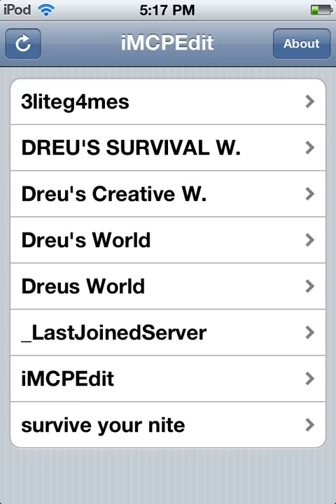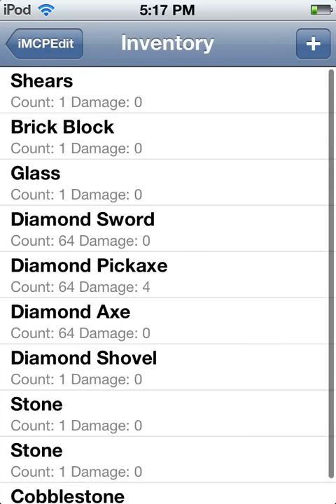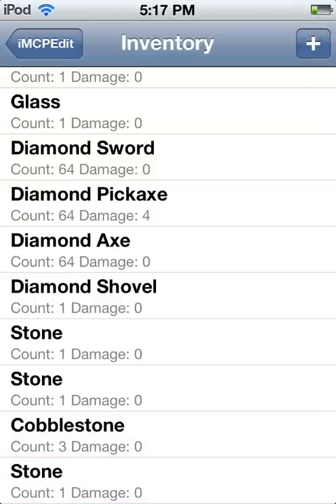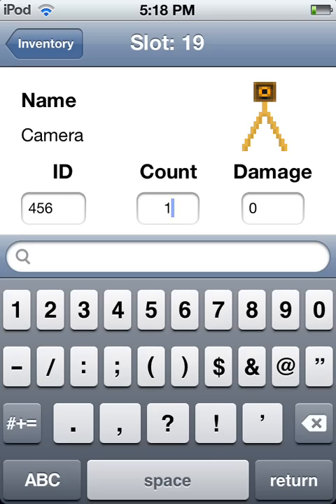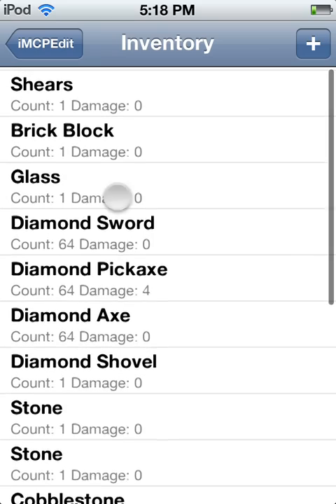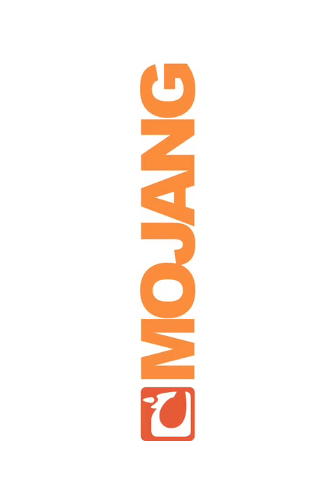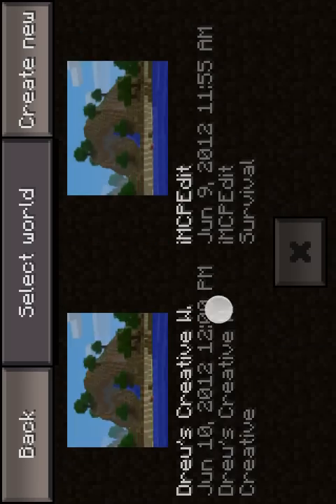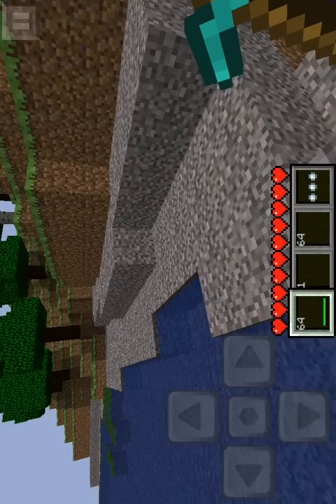Minecraft PE: How To Use iMCPEdit On Your iPod